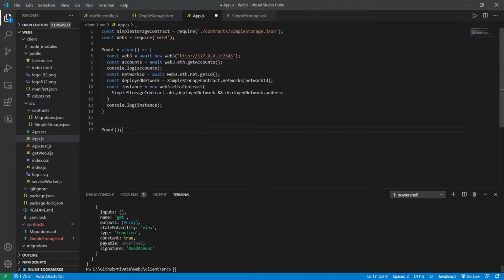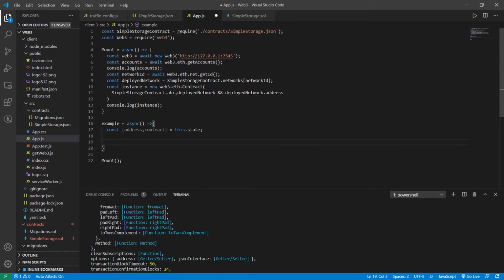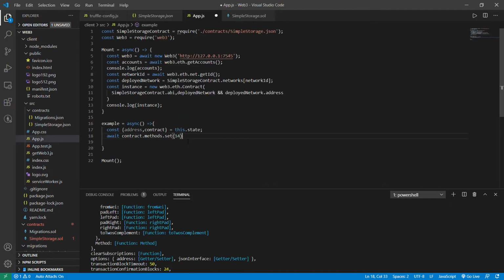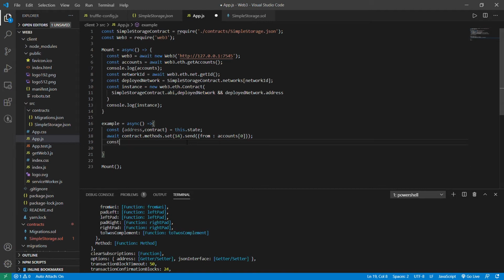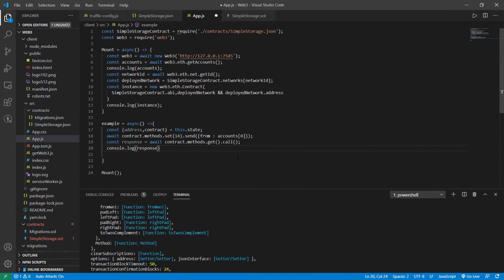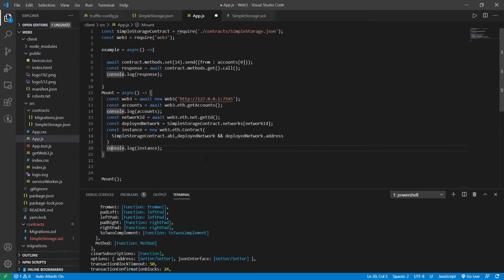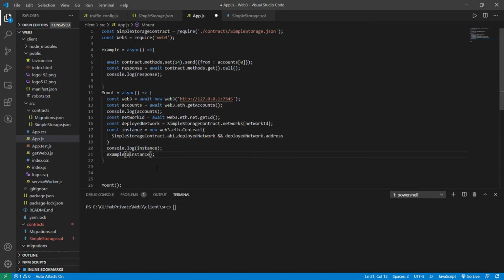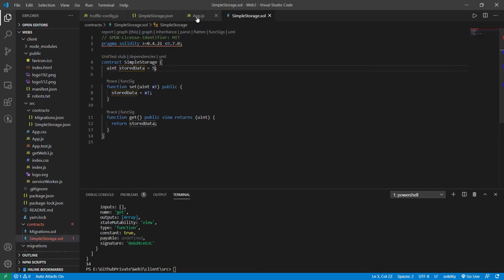Blockchain dApp Development (Ethereum, Solidity & Web3.js) - App2